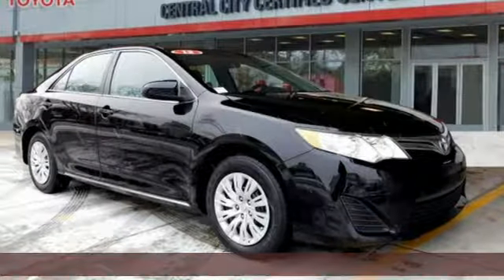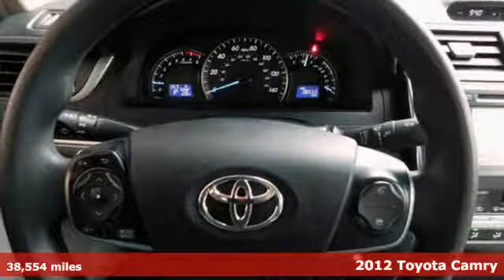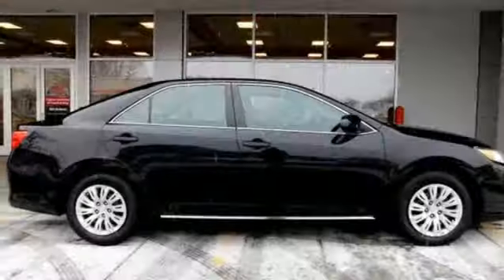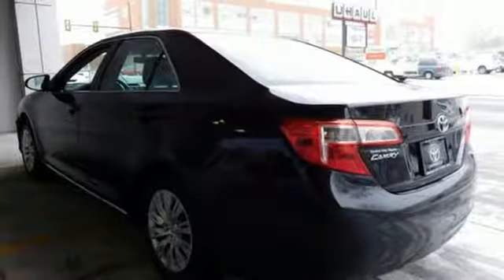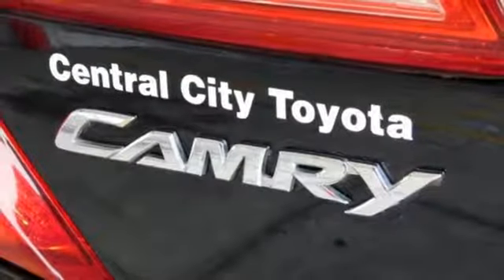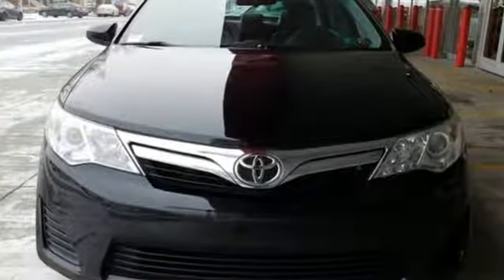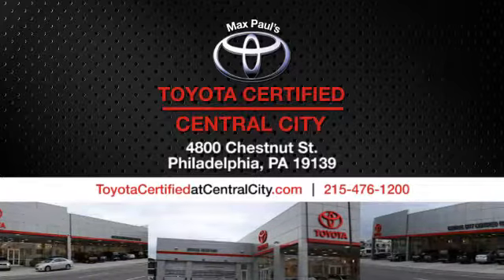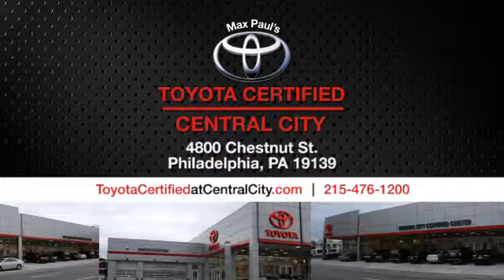2012 Toyota Camry Philadelphia, PA #1903112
Year: 2012
Make: Toyota
Model: Camry
Trim: 4dr Sdn I4 Auto LE
Engine: 4 Cyl. 2.5L
Transmission: Automatic
Color: Attitude Black Metallic
Interior: Ash
Mileage: 38554
Stock #: 1903112
VIN: 4T4BF1FK5CR228385
3 Safe and reliable, this Used 2012 Toyota Camry 4dr Sdn I4 Auto LE packs in your passengers and their bags with room to spare. This Toyota Camry features the following options: Whiplash-lessening front seats, Washer-linked variable intermittent windshield wipers, Vehicle stability control, Variable assist pwr rack & pinion steering, Traction control, Tire pressure monitor system, Tilt/telescoping steering wheel -inc: steering wheel audio controls, Smart stop technology, Side-impact door beams, and Remote keyless entry -inc: 2-stage unlock, trunk release, panic feature. Carry all your passengers in comfort and style in this tried-and-true Toyota Camry. Test drive this must-see, must-drive, must-own beauty and get a hassle-free deal today at Central City Toyota, 4800 Chestnut St, Philadelphia, PA 19139.

Address:
4800 Chestnut St.